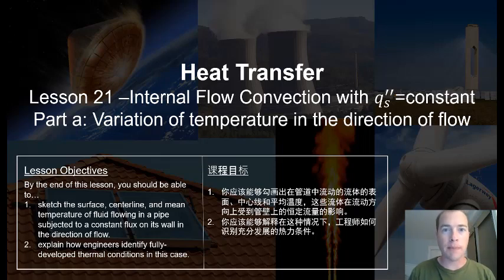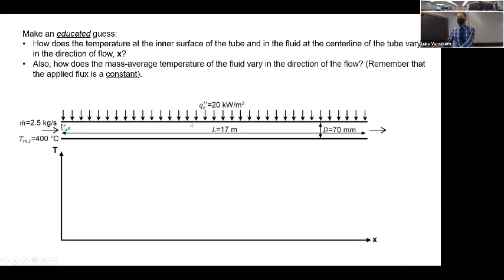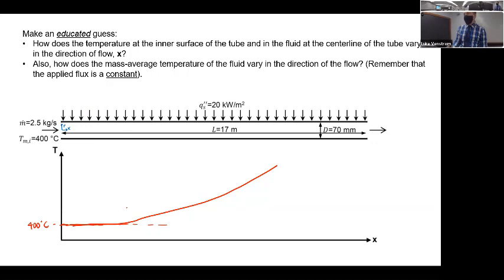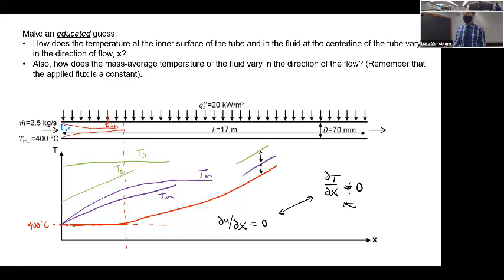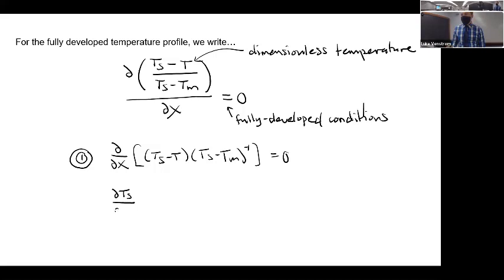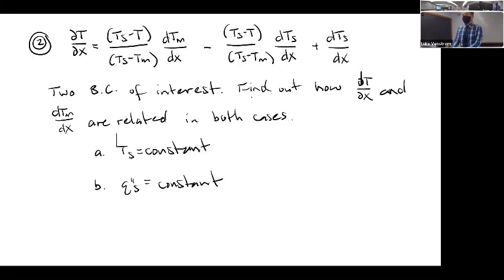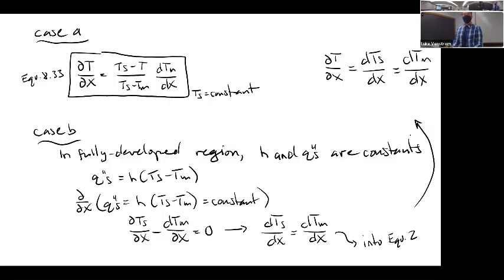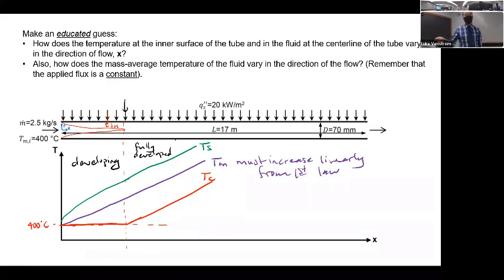L21 A Com Temperature Profiles